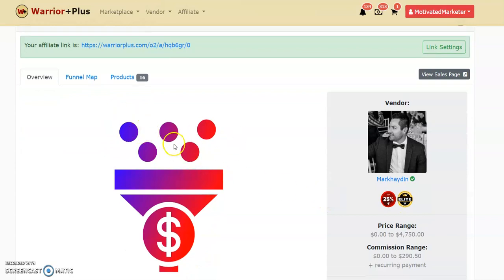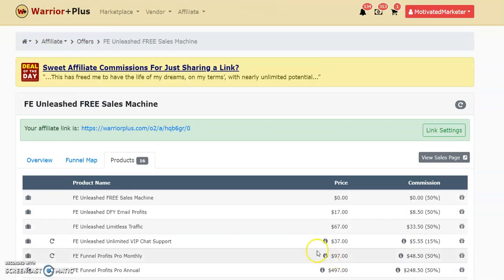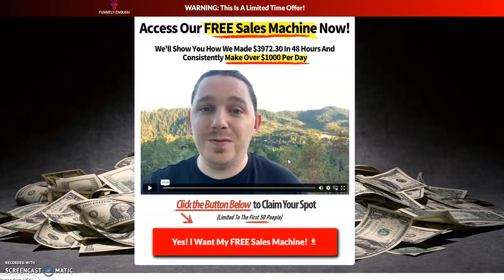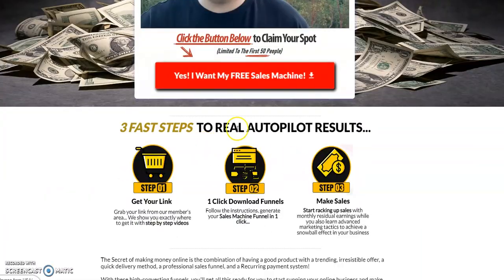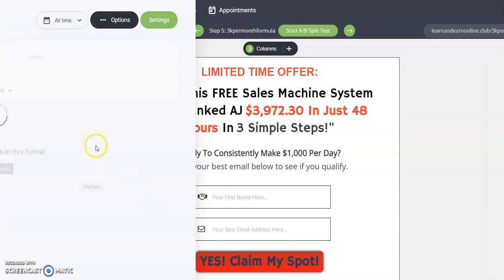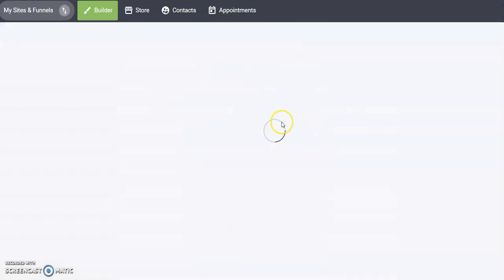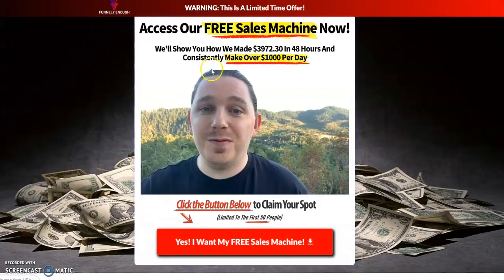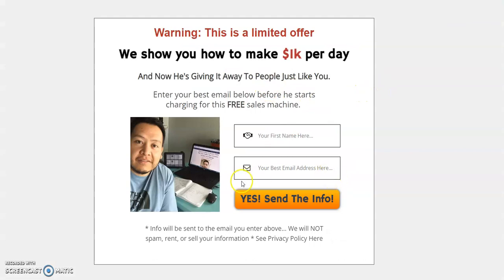The Home Business Academy-Using The Funnel Builder Live For An Affiliate Marketing Capture Page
In this video I share how to simply build your own capture page for any affiliate offer out there today.

In this example, I picked an offer from an affiliate marketplace called Warriorplus and make a capture page sharing tips and tricks live.